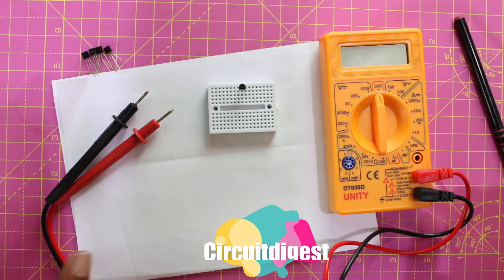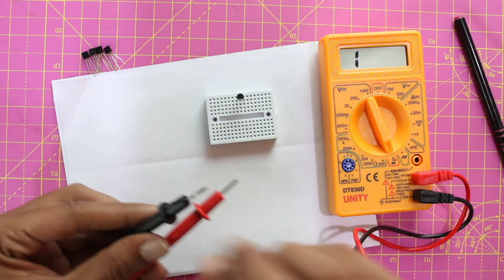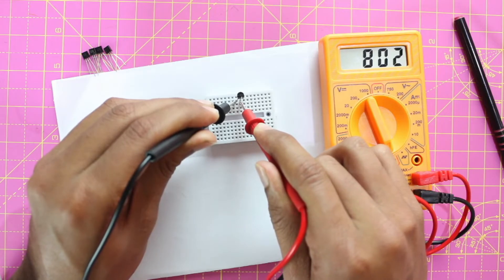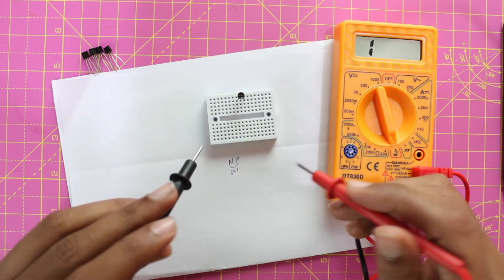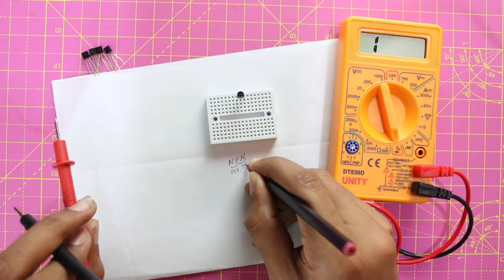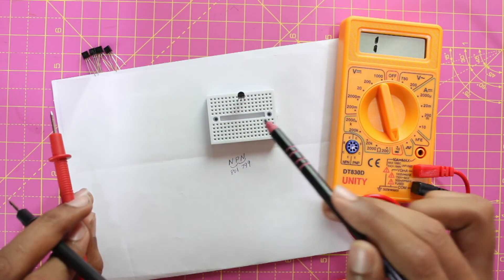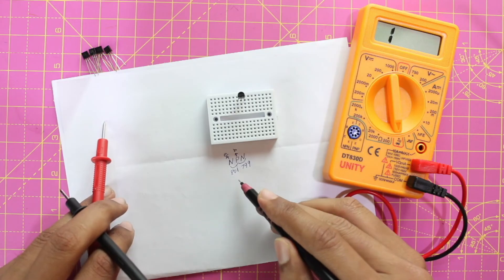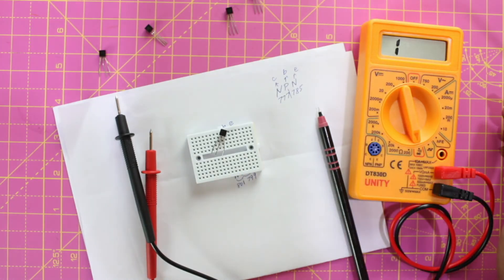Simple Method to Identify Emitter, Base, Collector of Transistor using Multimeter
In this video tutorial we will guide you to identify the Emitter, Base, and Collector of the transistor using Multimeter.